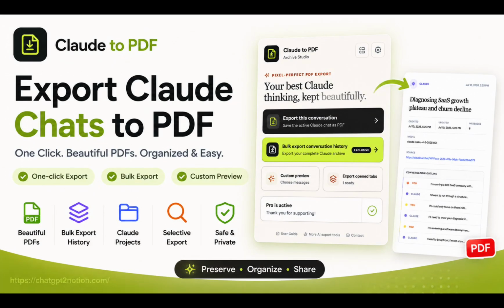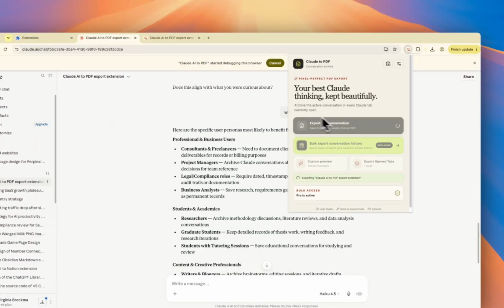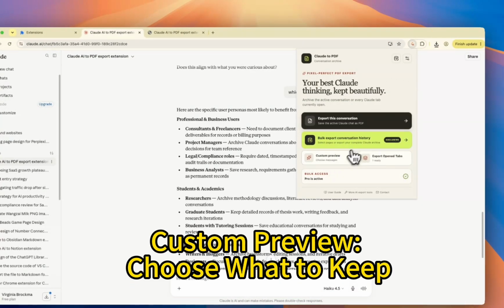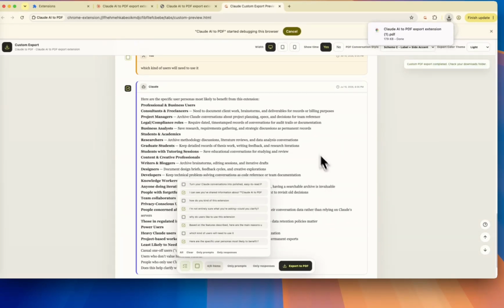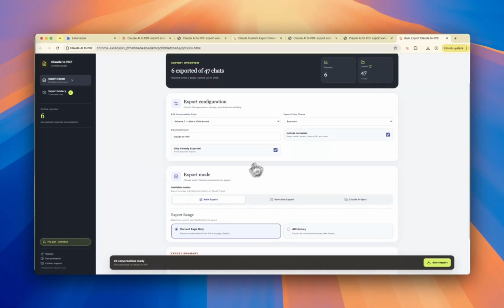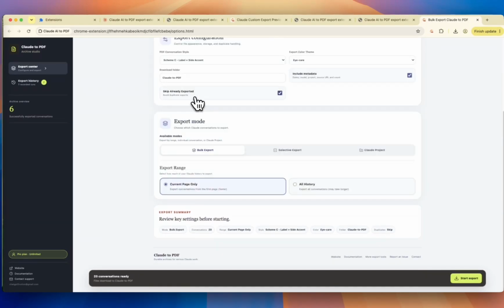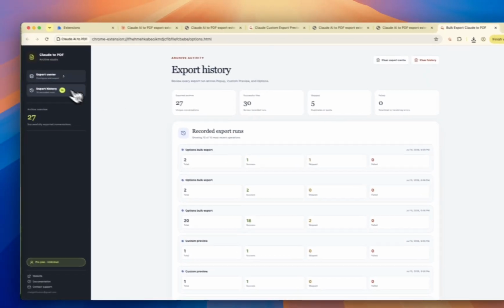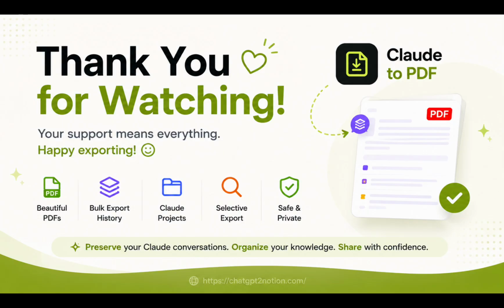How to Export Claude AI Chats to PDF (With Perfect Markdown & Code Blocks!)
Stop copying and pasting or taking endless screenshots to save your Claude conversations!

Meet Claude AI to PDF — the ultimate Chrome extension to turn your Claude.ai chats, open tabs, and full Projects into beautifully polished, easy-to-read PDF archives with a single click.

✨ KEY FEATURES SHOWN IN THIS VIDEO:
• One-Click Export: Instantly save your active Claude conversation as a structured PDF.
• Custom Preview: Filter messages, select exactly what to keep, and switch between Light, Dark, or Eye-Care themes.
• Bulk & Selective Export: Convert all opened tabs or search and batch-export specific chats from your history.
• Claude Projects Support: Export entire workspaces or individual project conversations in seconds.
• Rich Content Preservation: Keeps Markdown, headings, lists, links, code blocks, tables, images, and outline navigation intact.
• Smart Tracking: Automatically tracks your download history to avoid duplicate exports.